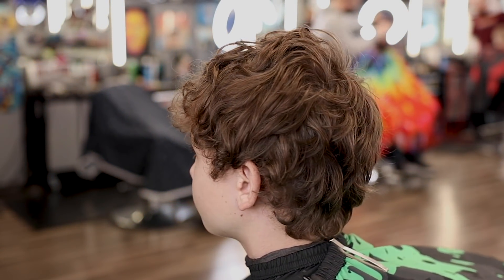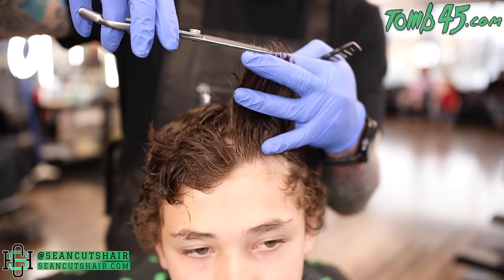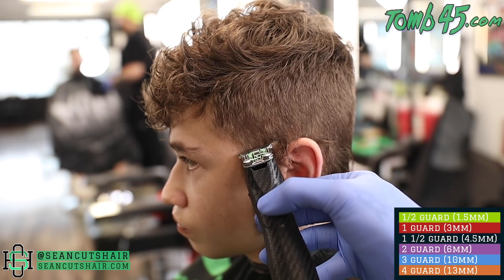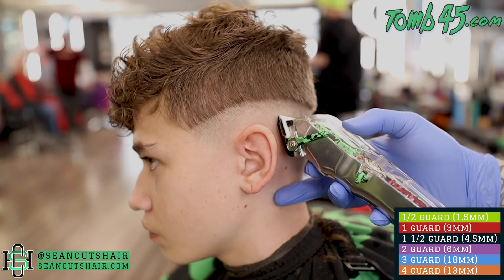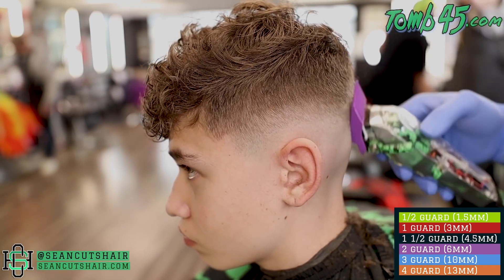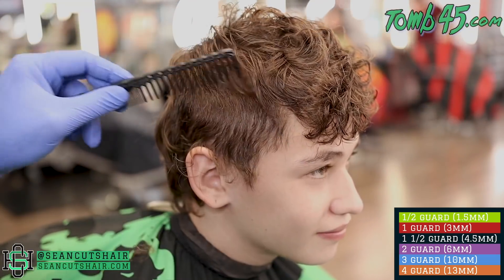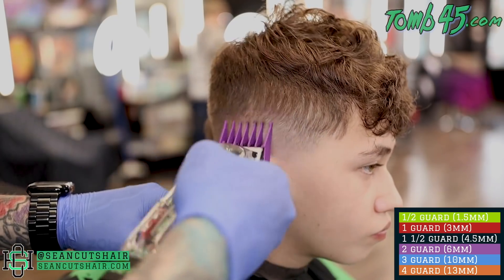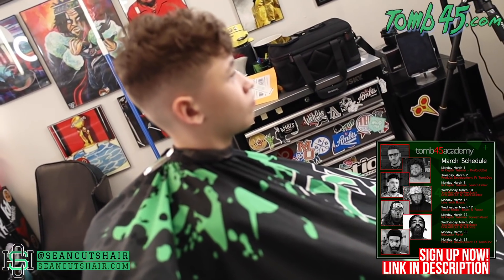🔥 TRANSFORMATION 🔥Crop Top Mid Fade Haircut Tutorial